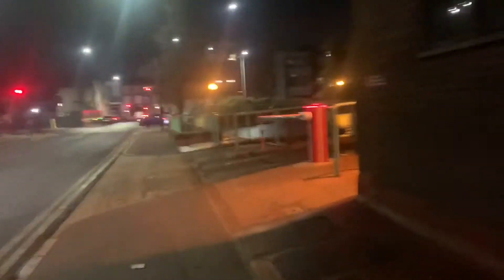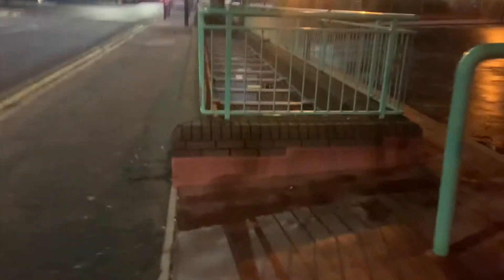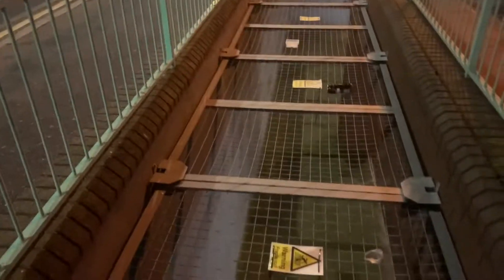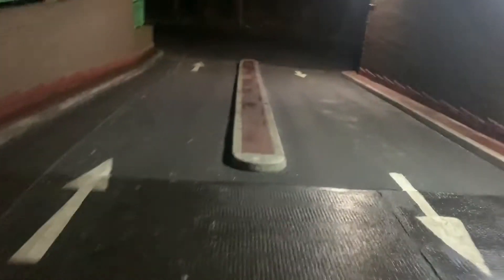Hunting for a curb! I cant believe I found this!